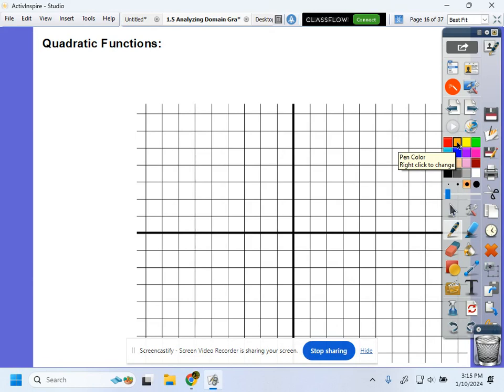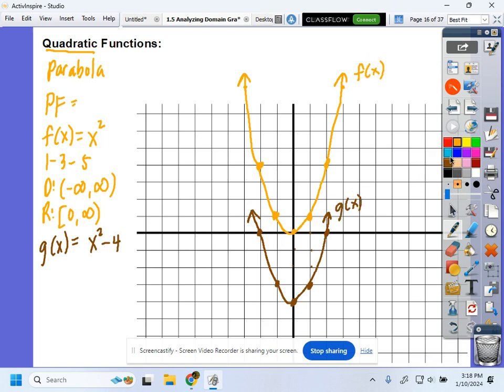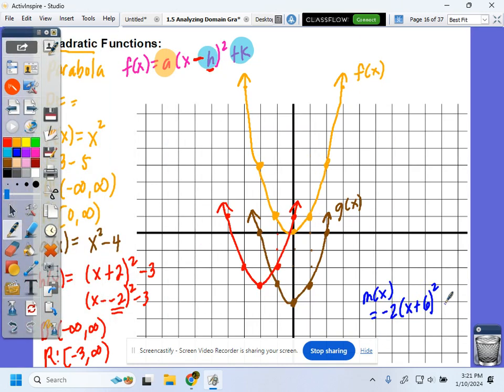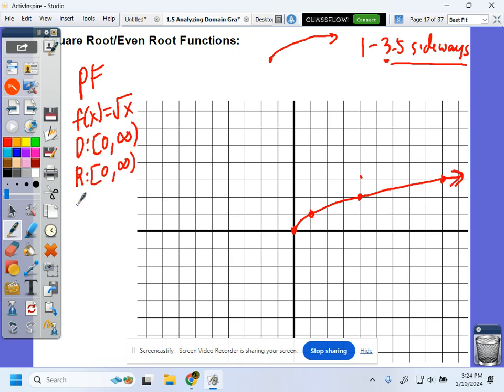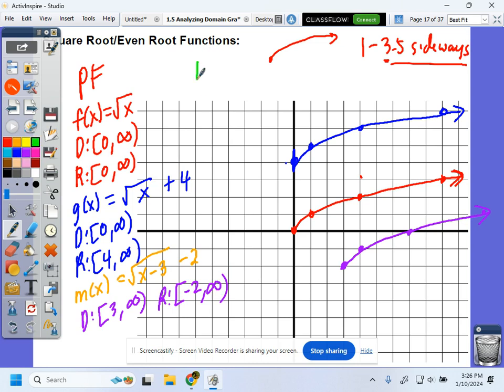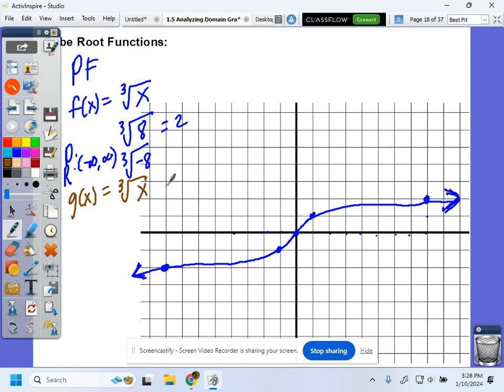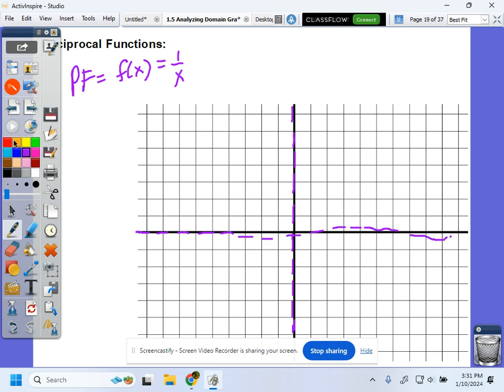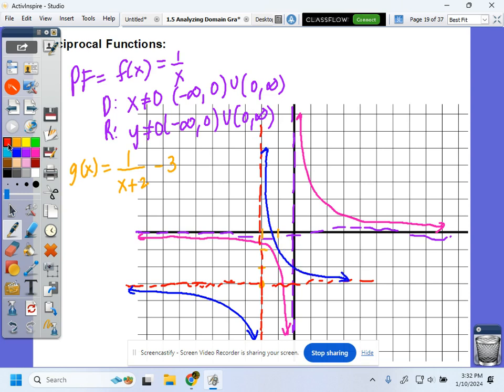PC Quick Graphing Functions